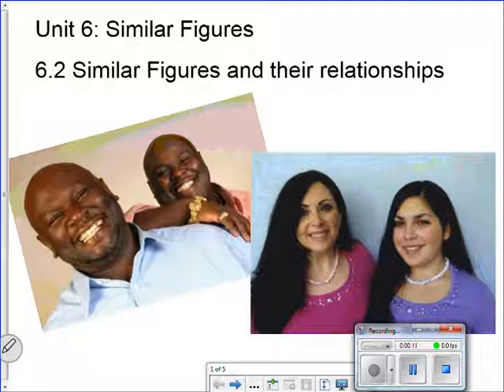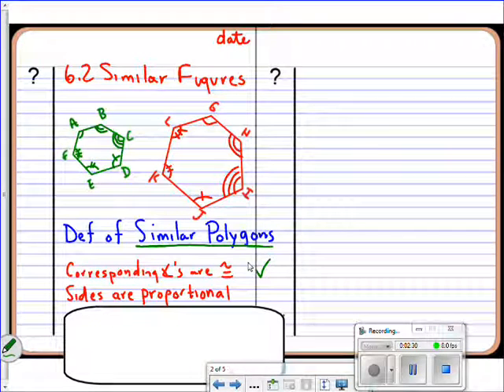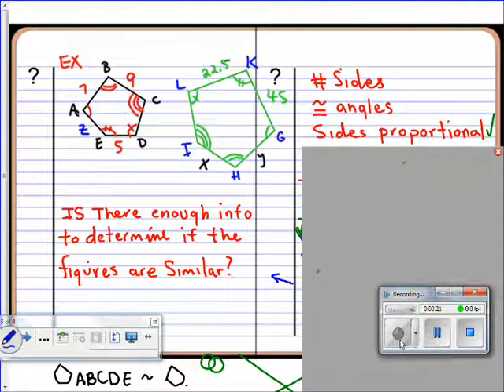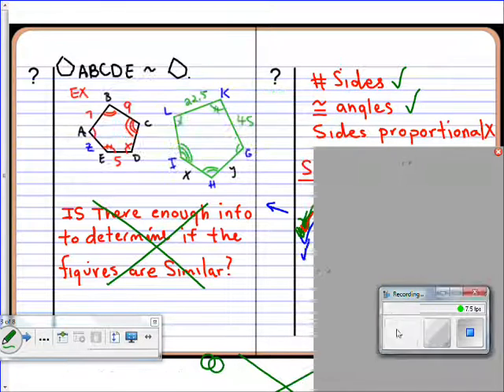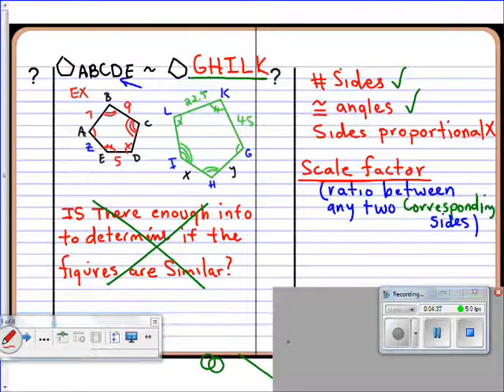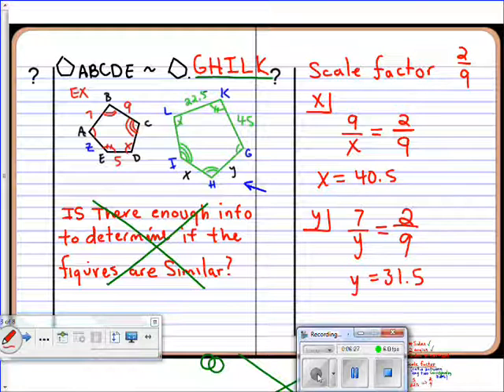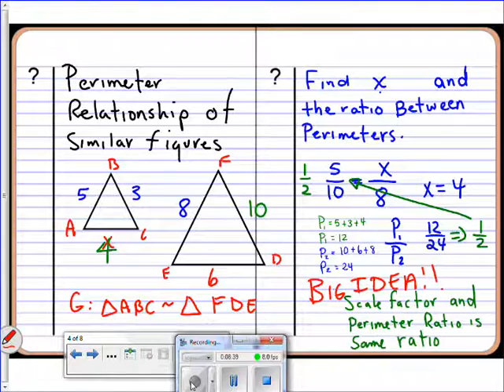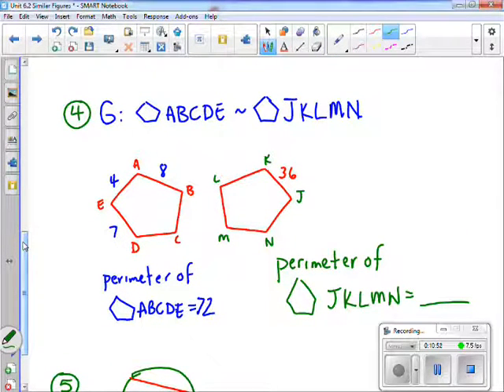6.2 Similar Polygons